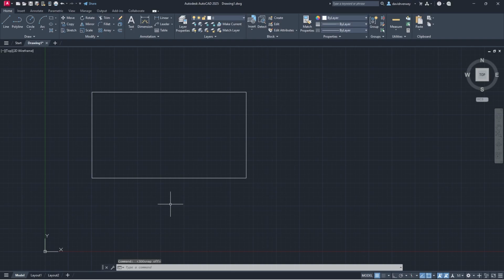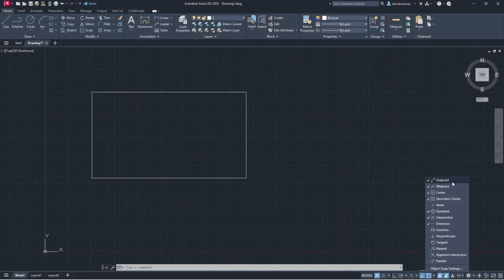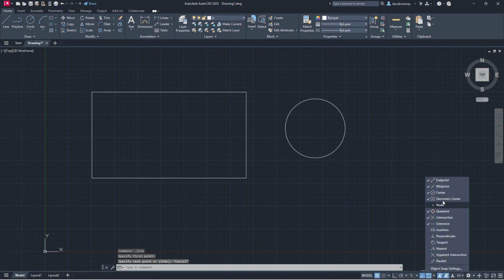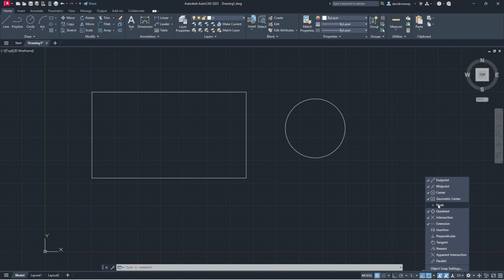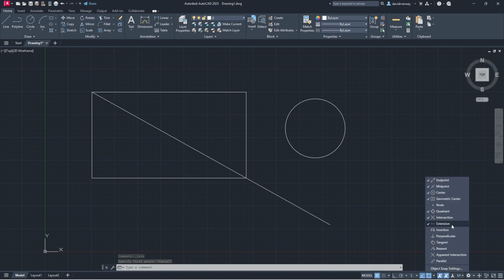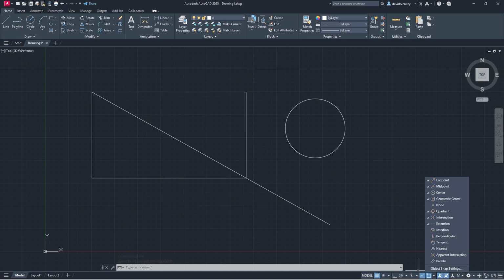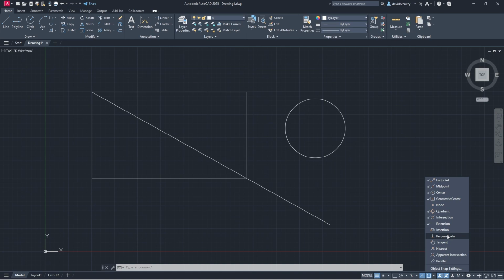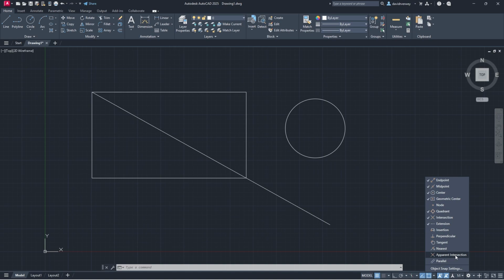AutoCAD Snaps Explained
In this video we briefly go over how each snap setting functions